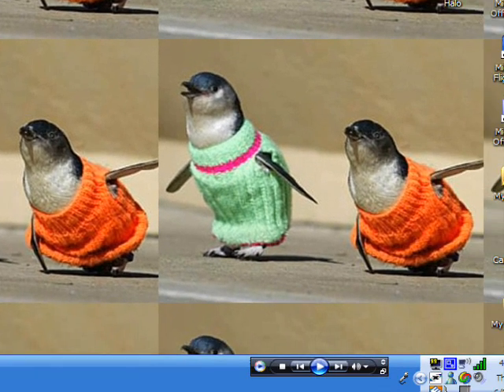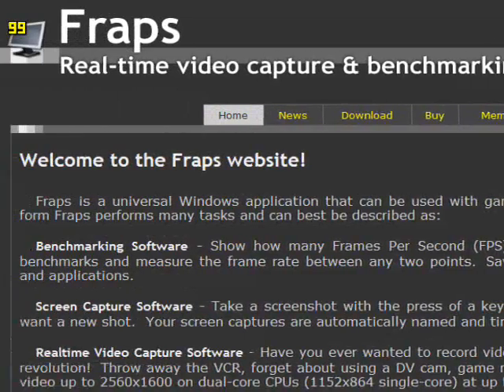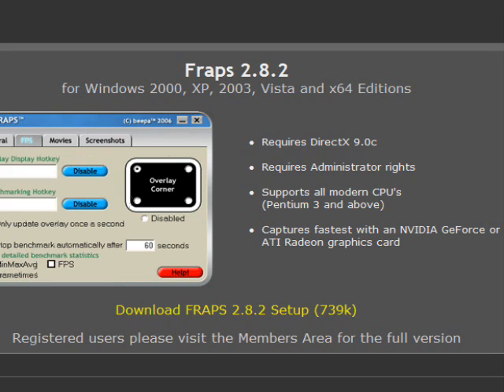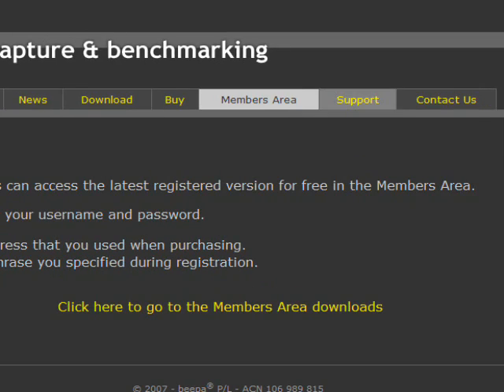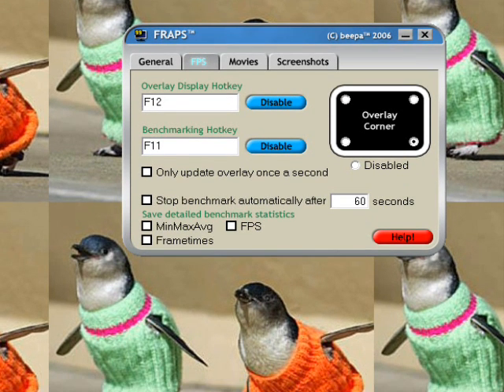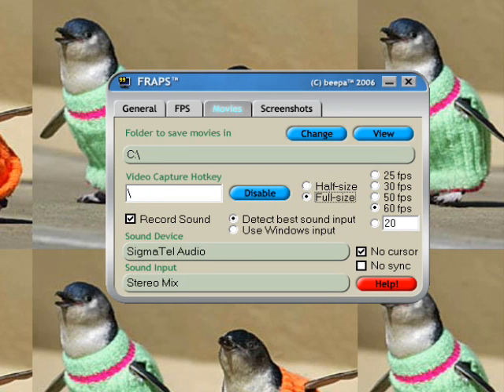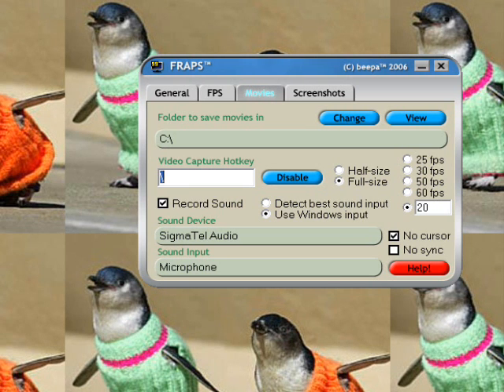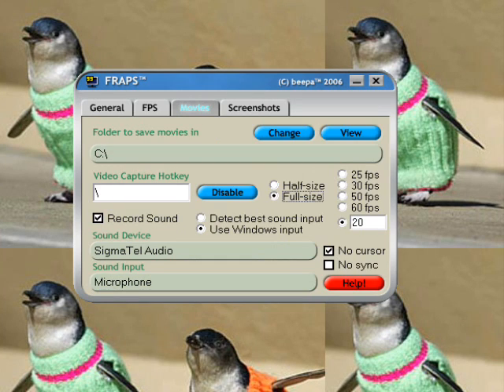How to use FRAPS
An old Fraps tutorial made for testing desktop capture.

I used a fake voice in the video.

Fraps has a free endless trial version that records for 30 seconds at a time and has a small watermark at the top. If you want to record for as much time as you hard drive space allows and without a watermark, buy it for $37 from the Fraps website.

If you have any issues, check the website's FAQ or contact their awesome support.

You will need lots of hard drive space to record with Fraps, a 250 GB laptop drive with over 80% space used won't do it. Buy an external drive if that's a problem.

If your game lags while recording with Fraps, try recording in Half Size, lowering the game's graphics settings, or updating your drivers. If it still lags, you may want to consider upgrading your computer.

The Fraps version in the video is severely outdated, and as a result, so is this video.